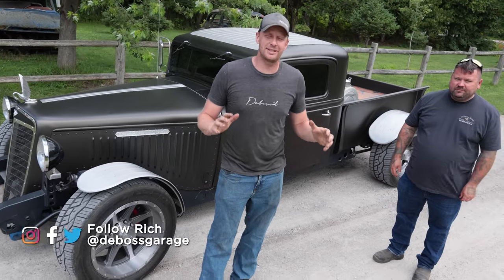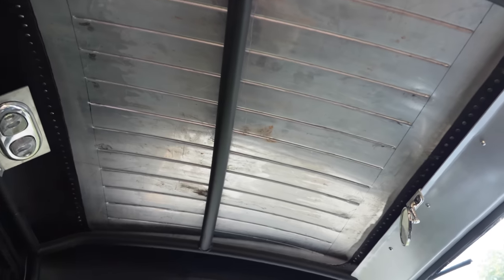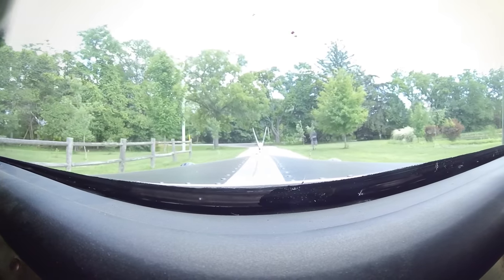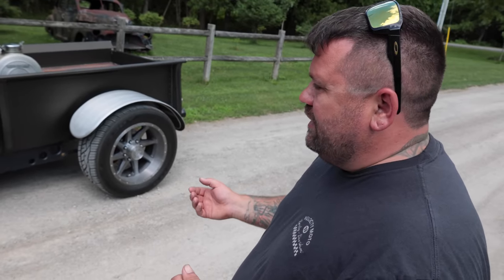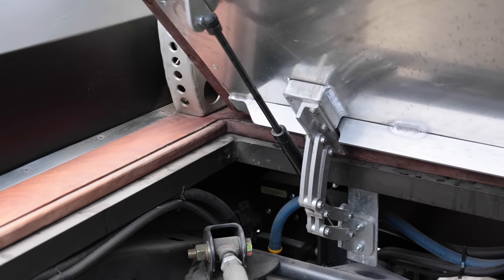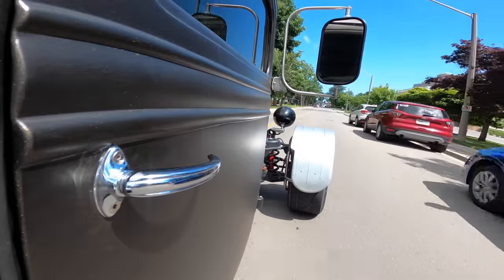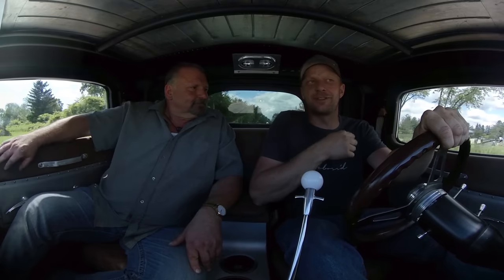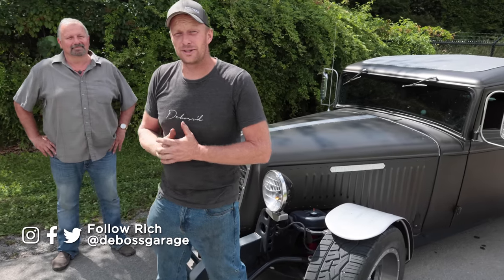Duramax Diesel Powered '36 International Pickup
Sante and Mike showed us their LB7 swapped 1936 International hotrod!

411 Darling Rd, Canfield, ON Canada  N0A 1C0